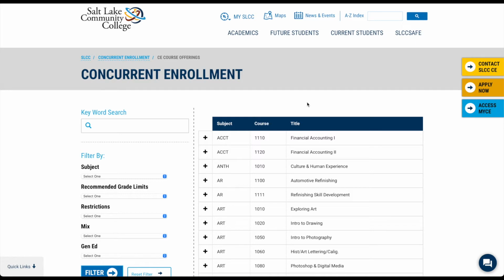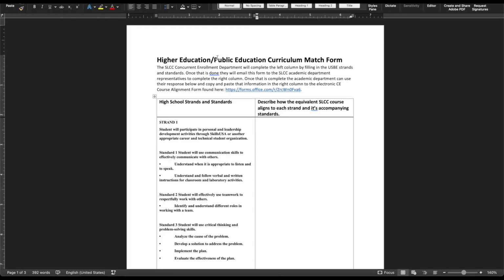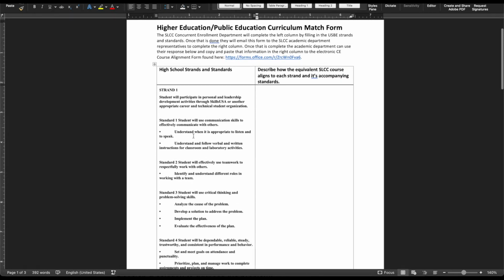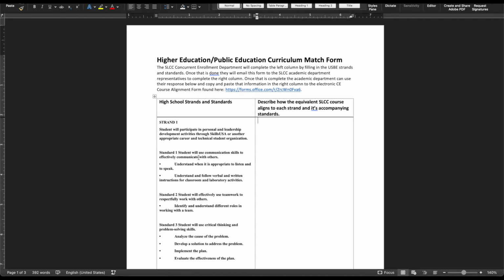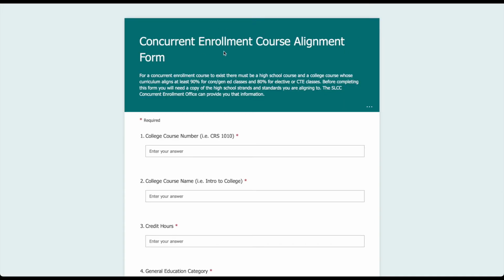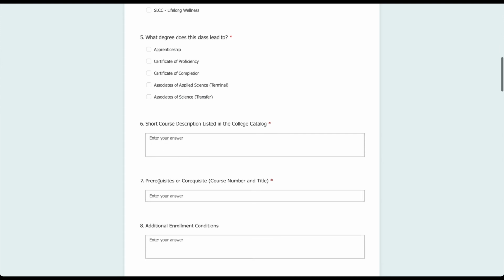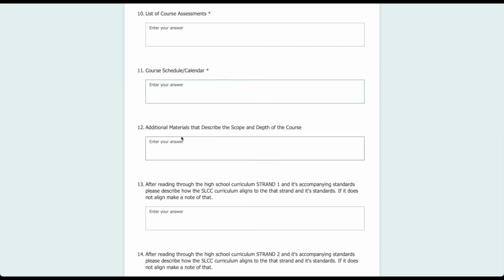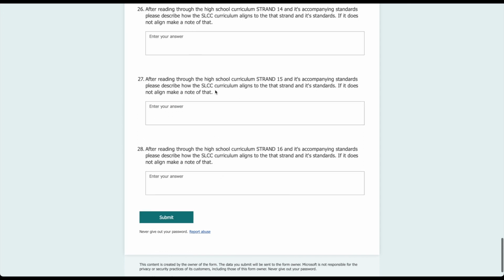How To Create a New Concurrent Enrollment Course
This video walks through the course alignment process for matching a college course to a high school course so that it can become an official concurrent enrollment course.